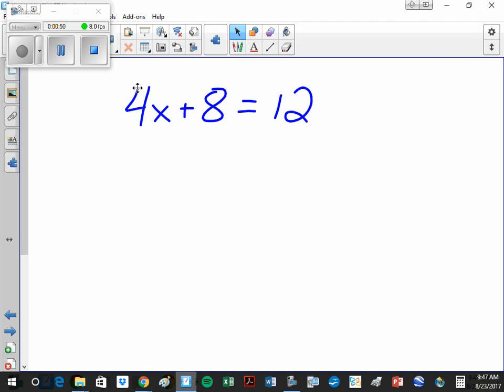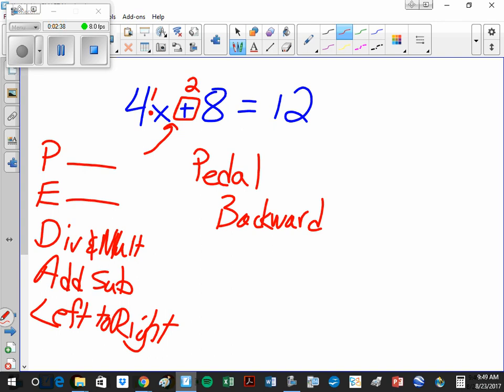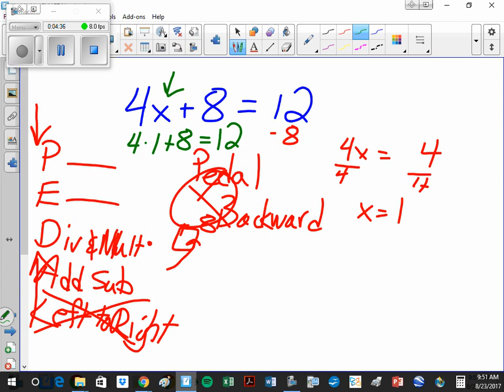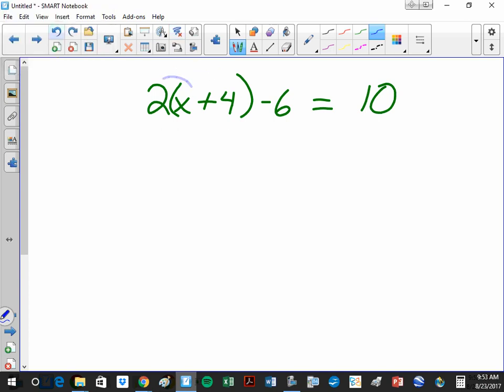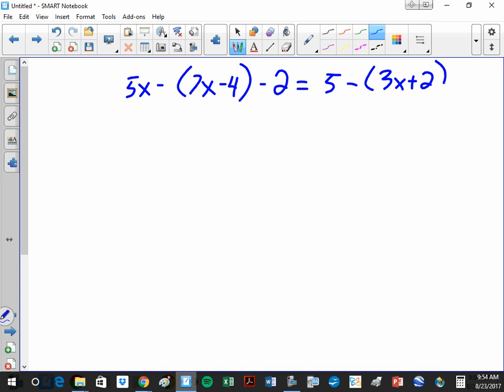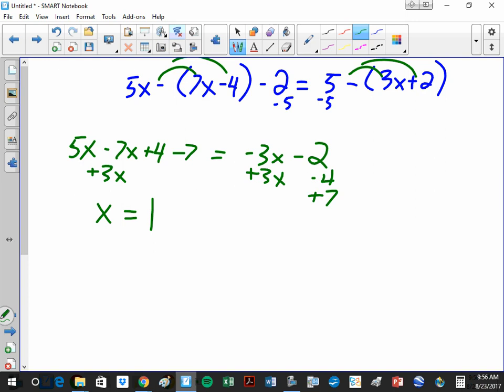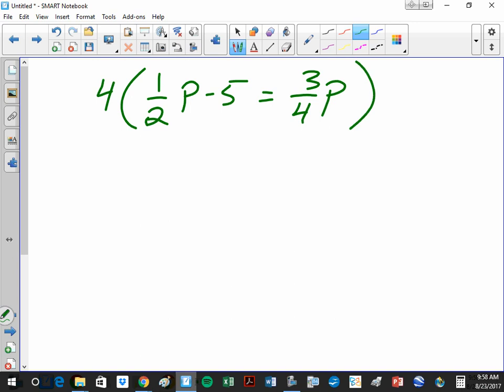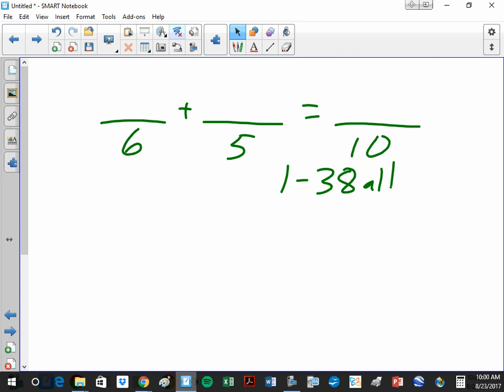1050 Solve for a variable